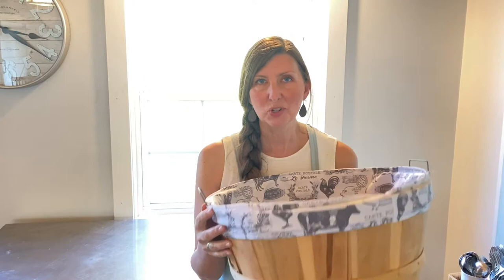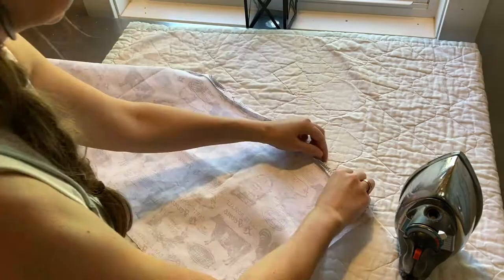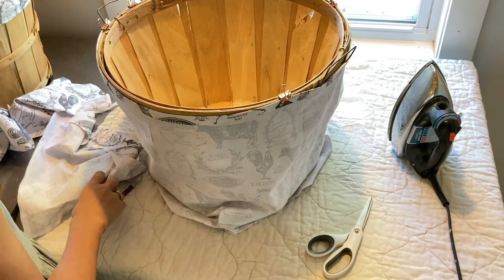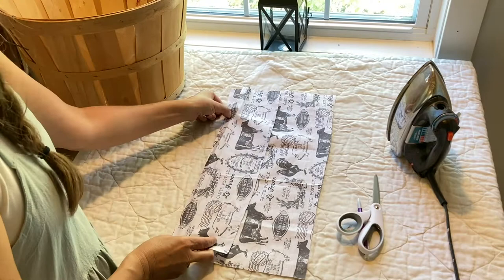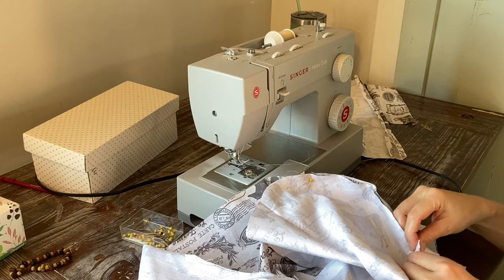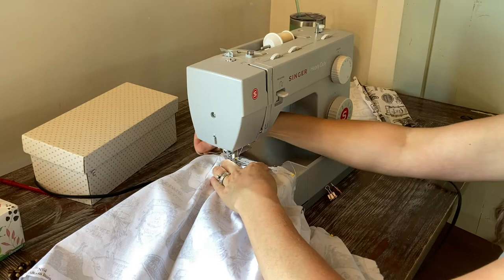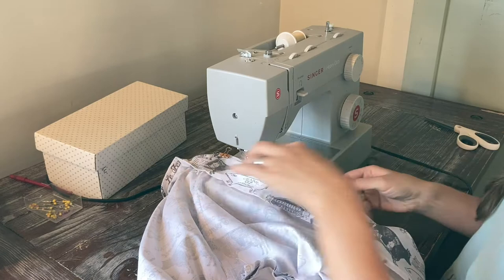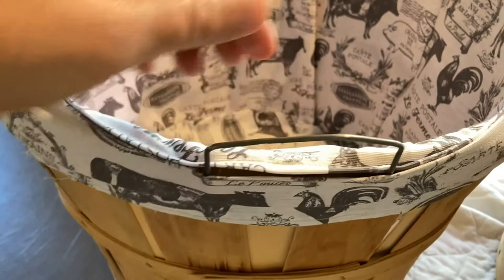DIY Fabric Bushel Basket Liner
Learn how to make your own basket liner for any size basket.  In this video, I show you how to make a custom basket liner for a bushel basket.  Bushel Baskets are great for extra storage, or even for custom old-fashioned laundry baskets.  This is a step-by-step tutorial, there is also a blog post that goes with this video.
I get my bushel baskets at Hobby Lobby
The fabric used in this video is also from Hobby Lobby
You will need approximately 1 yard of fabric for each basket.  If your fabric has a pattern that needs to repeat, you may have to buy more yardage to accommodate.
Binder Clips make this project easier.
I use this Singer Sewing Machine, it is affordable and works great!